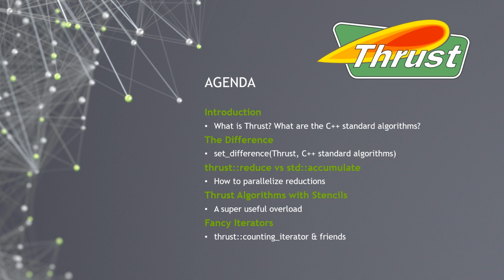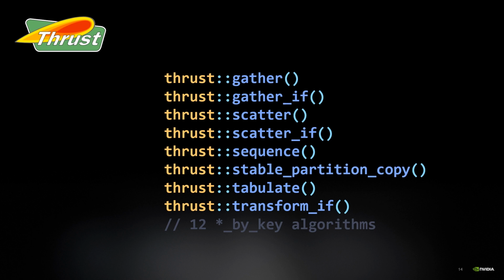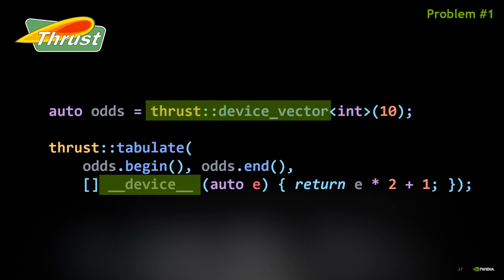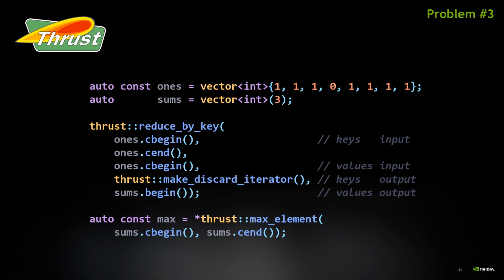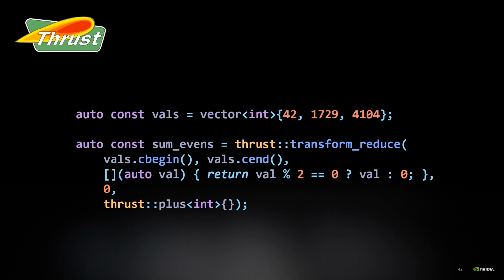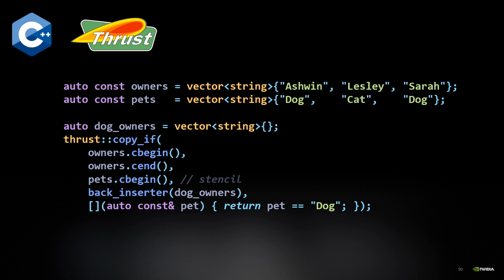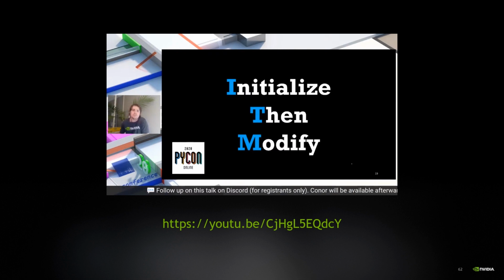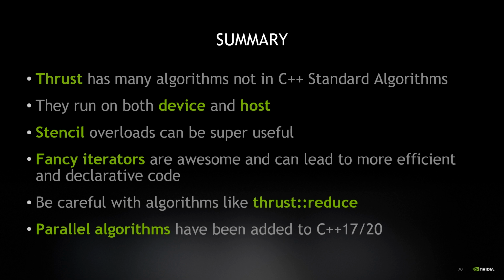Thrust and the C++ Standard Algorithms - Conor Hoekstra - GTC 2021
This talk will be a comparison between Thrust and C++ Standard algorithms and will highlight some of the things only possible in Thrust. Both Thrust and the C++ Standard have an amazing selection of algorithms. There are many algorithms that exist in both Thrust and C++ Standard, but there are also some differences between the two. We'll cover all of the similarities and differences and certain elegant Thrust patterns that are not possible with the C++ Standard.